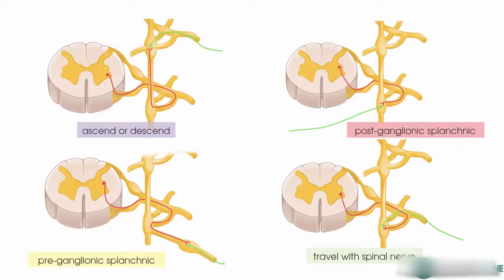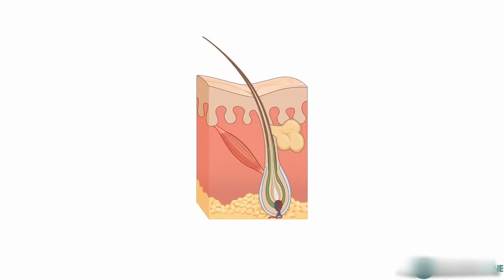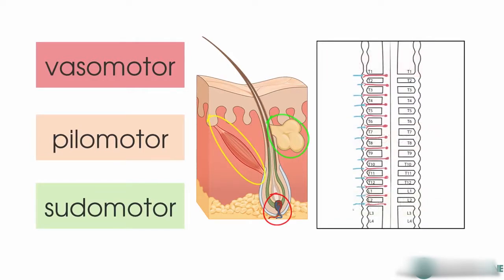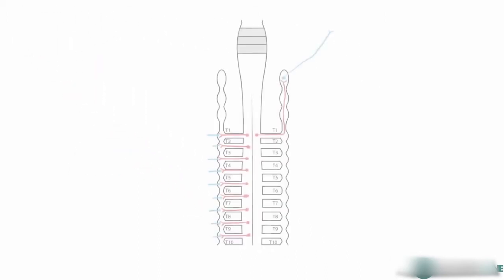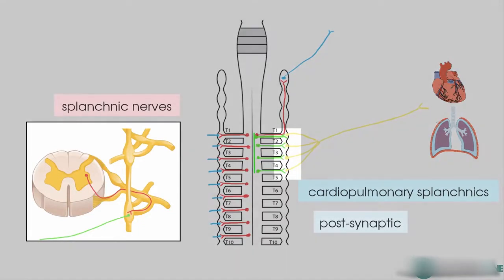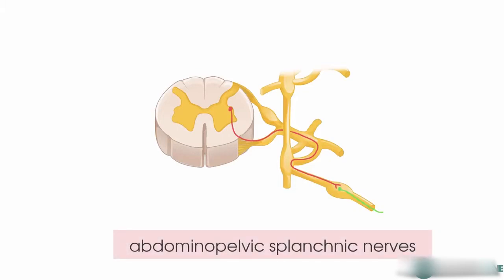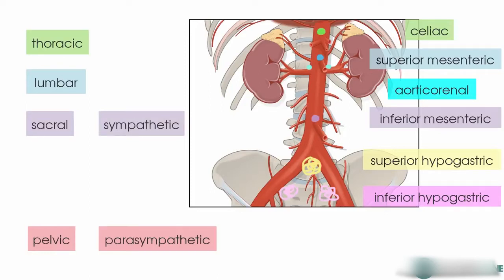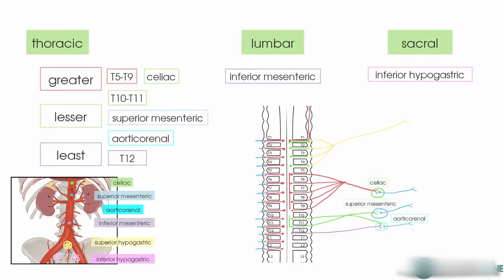sympathetic innervation of skin, vasomotor, pseudomotor, pilomotor, and splanchnic innervation